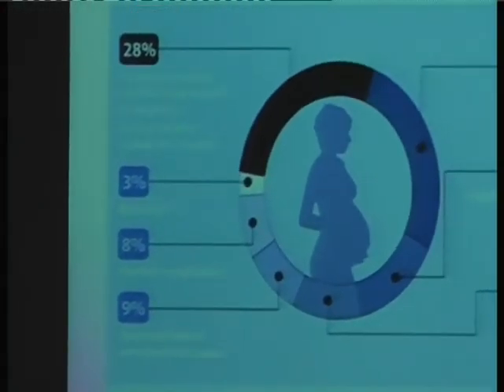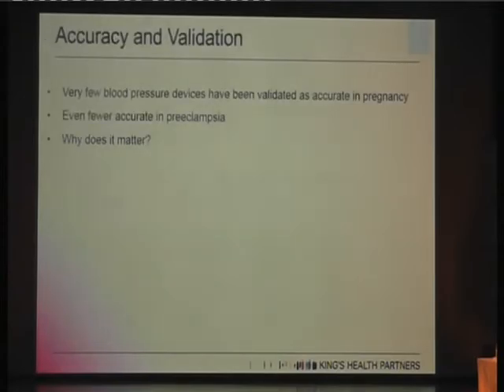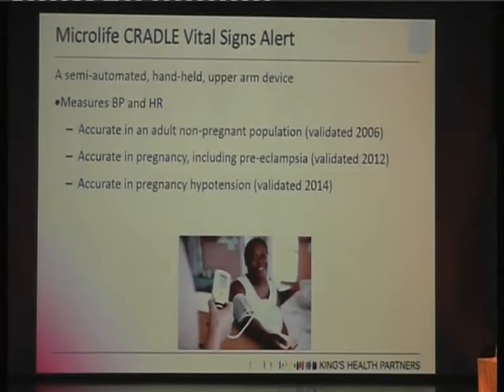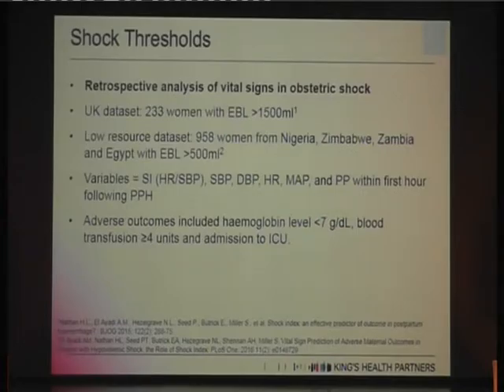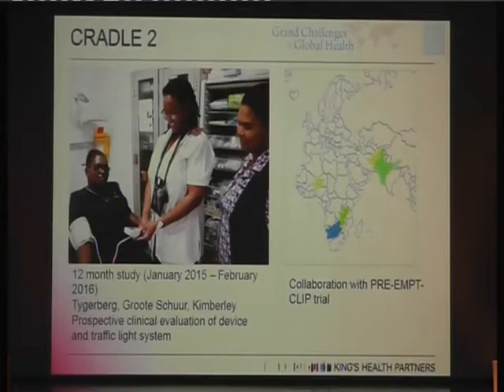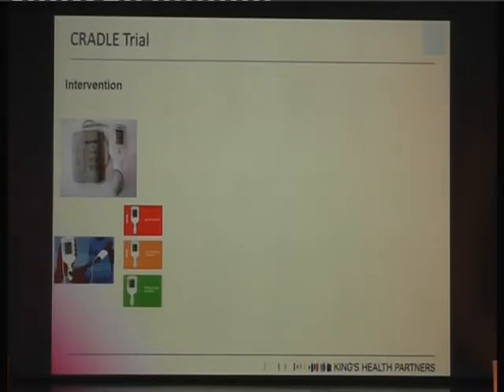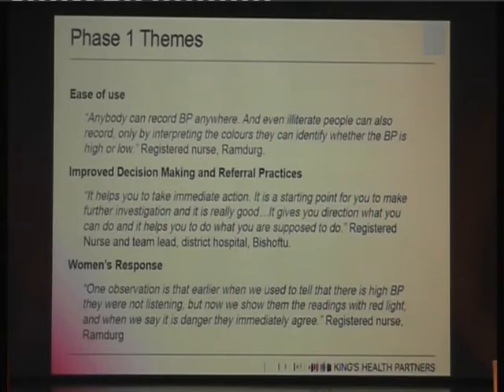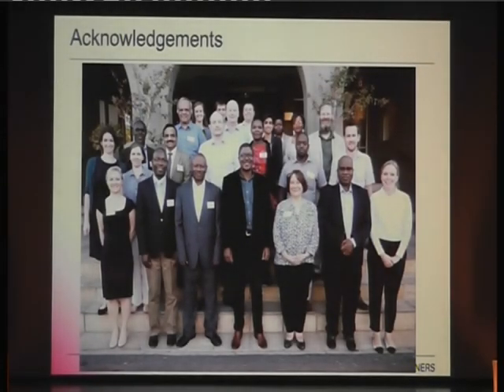Dr Nicola Vousden MD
Community blood pressure Rural africa and asia: The detection of underlying   pre  Eclampsia and shock.